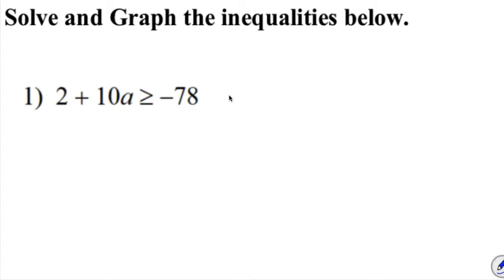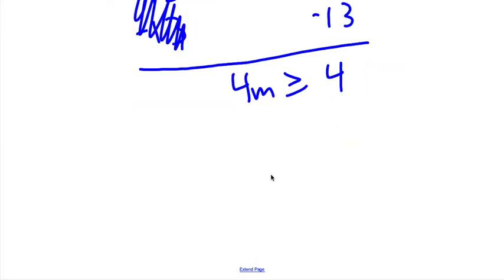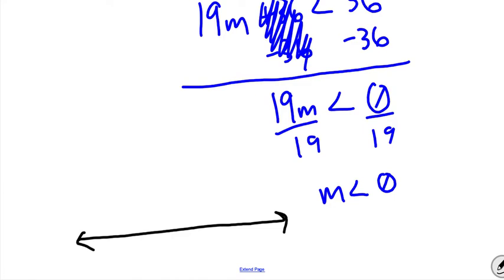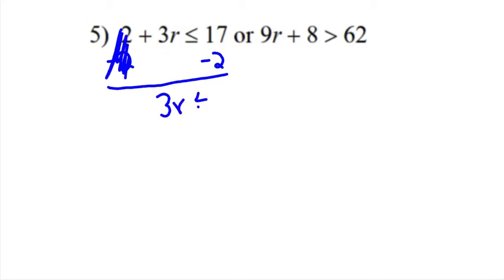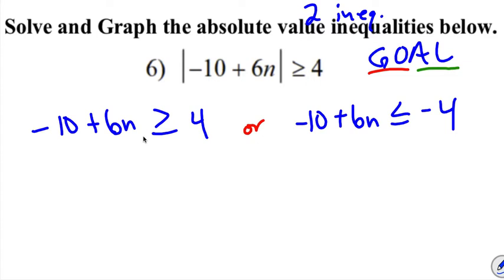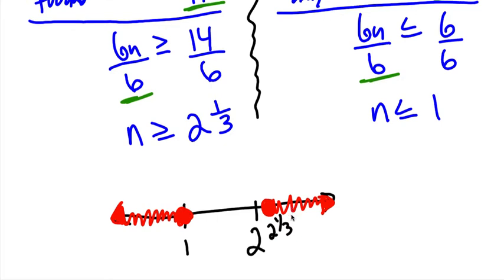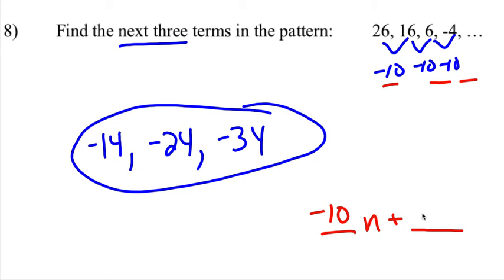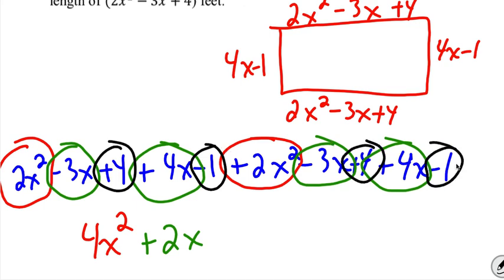Algebra 1 - Unit 4 & 5 Test Review #2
Solve and Graph Inequalities, Compound Inequalities, Absolute Value Inequalities; Patterns, Domain, Range, Sequences